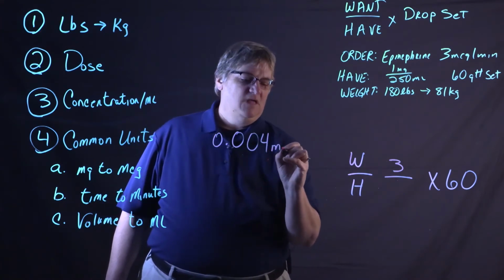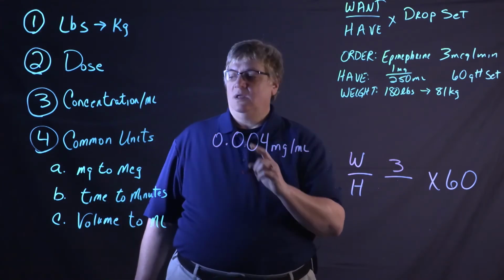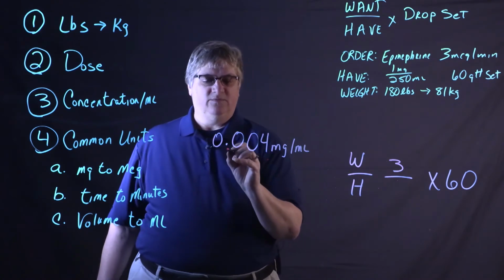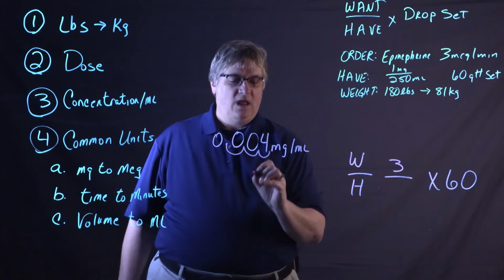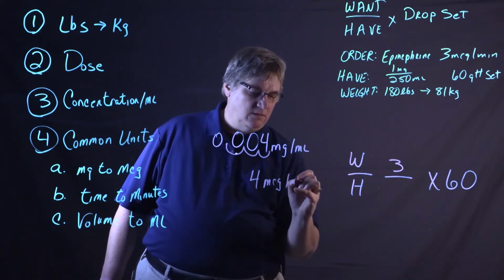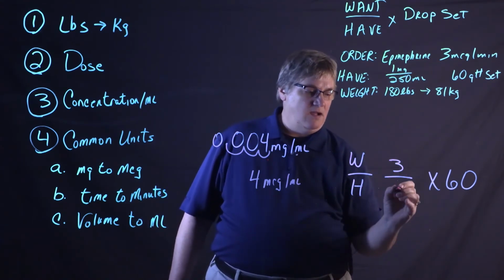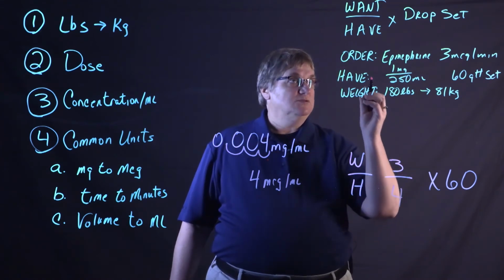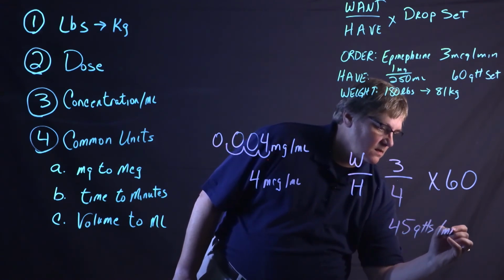Master Formula Drip - Set Dose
In this video, HutchCC paramedic students are taught how to use the master formula to determine the proper drip rate for a drip medication administration with a non-weight based dose.